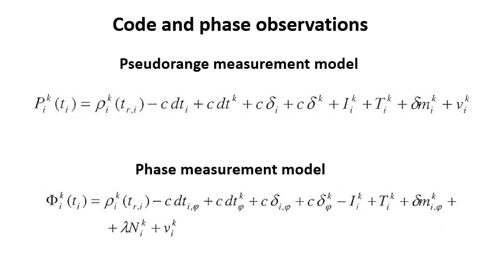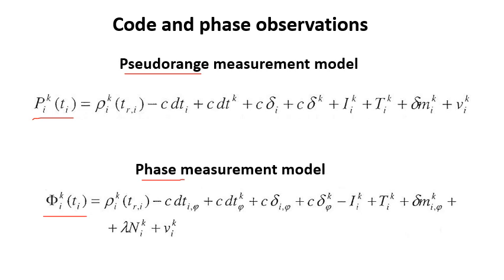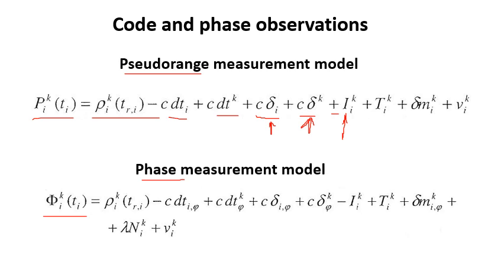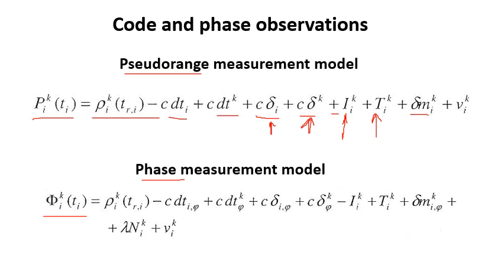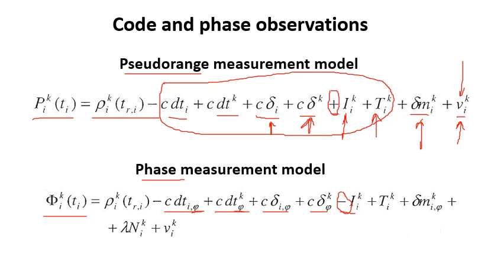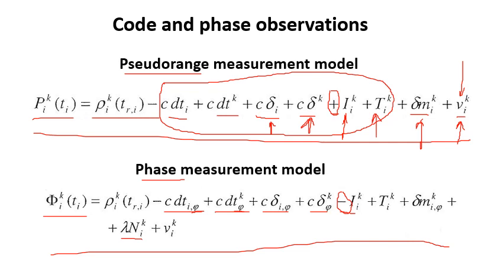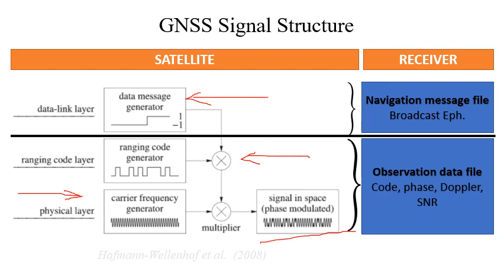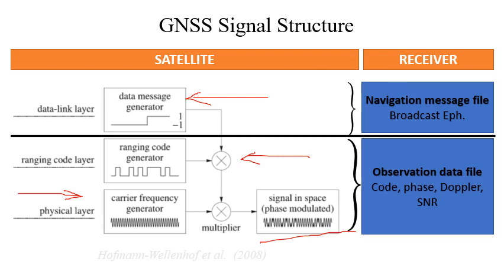12.1-)Code Phase Observations 3